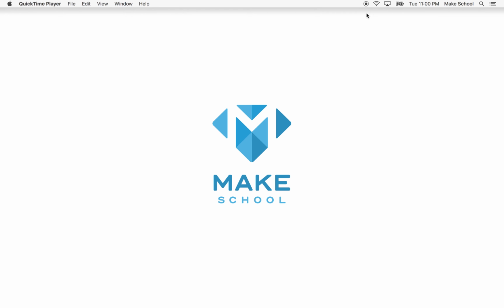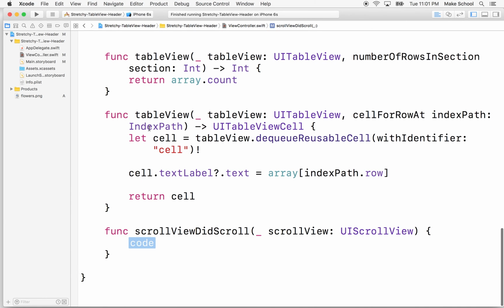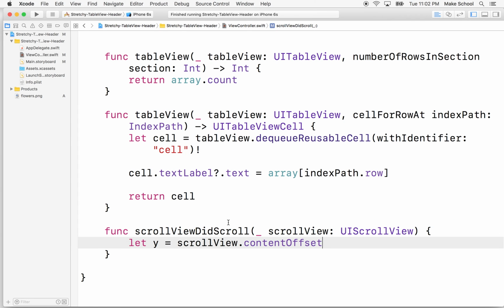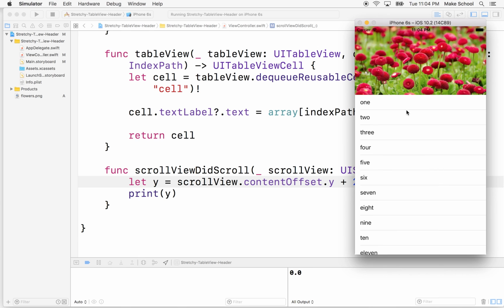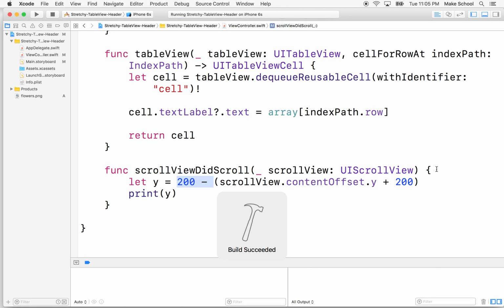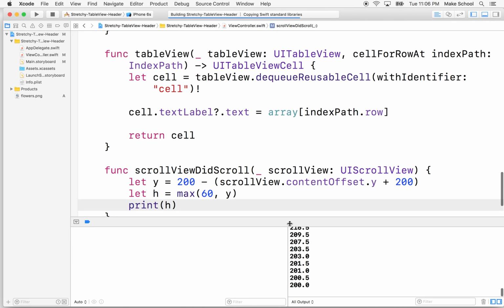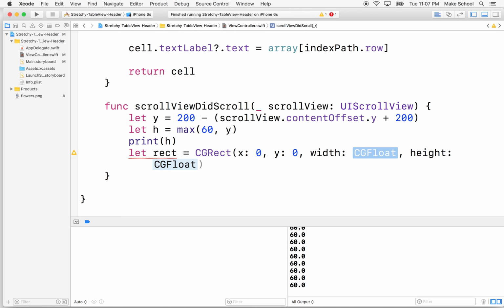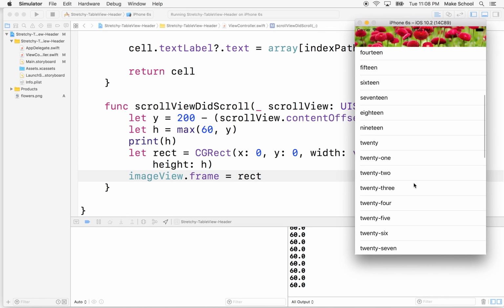05 ScrollView didscroll and resizing image view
ScrollView Stretchy header tutorial. This time we finally get the header to stretch.